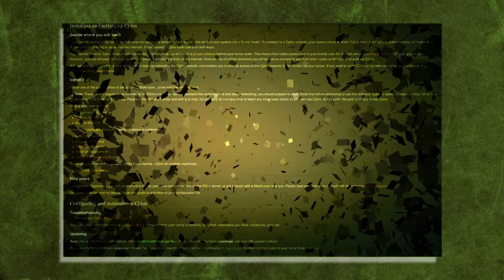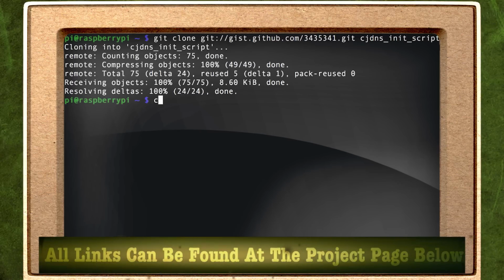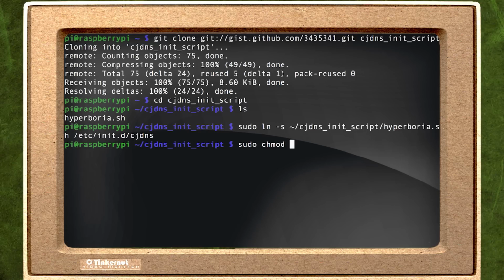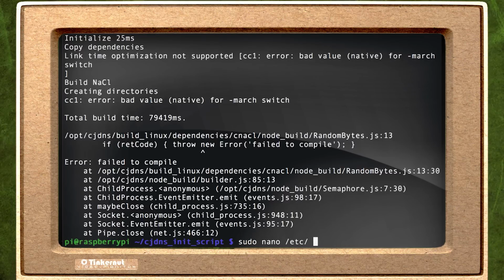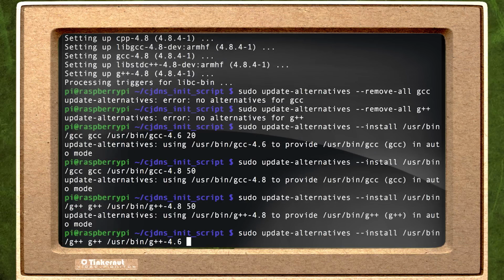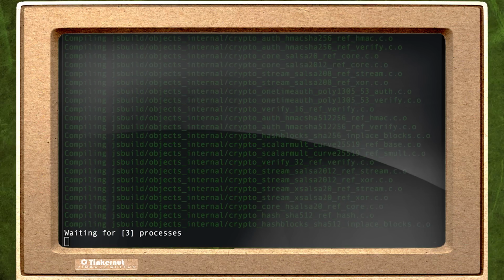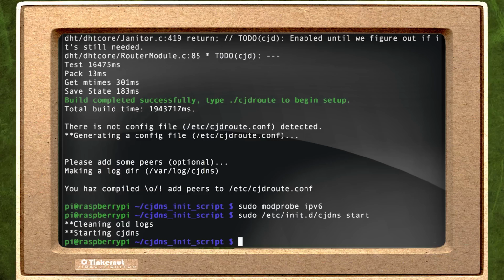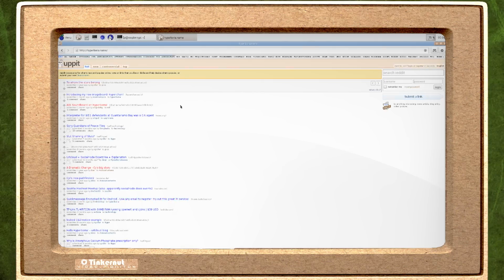How To Connect To A Darknet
Learn how to connect to a darknet by setting up a Raspberry Pi as a node to the Project Meshnet Hyperboria network.